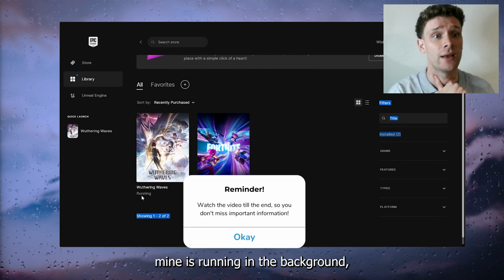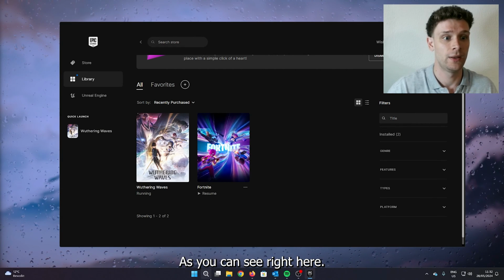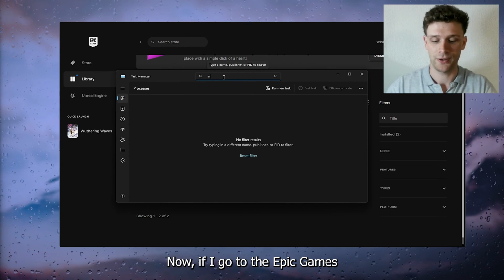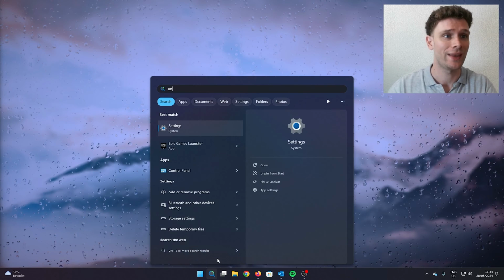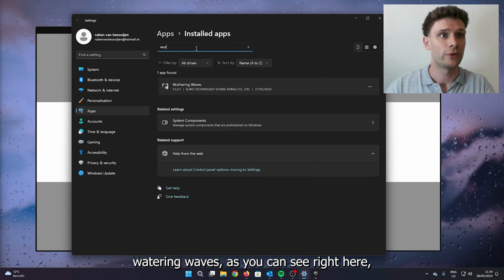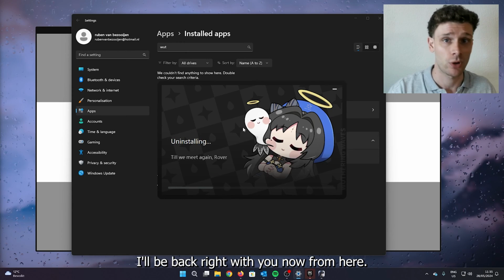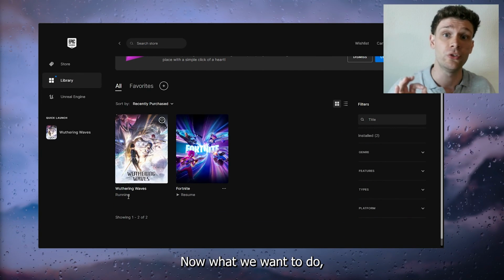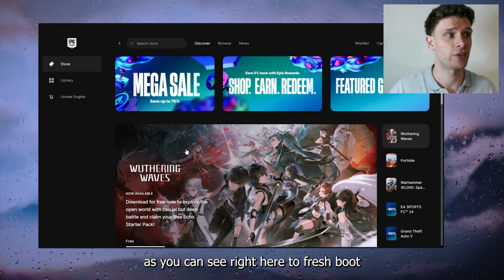How To Fix Wuthering Waves Running & Not Launching on PC - Full Guide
In this video, we'll guide you on how to fix Wuthering Waves not launching on your PC. Follow our step-by-step instructions to troubleshoot and resolve startup issues, ensuring you can get into the game without any hassle. Learn how to verify game files, update your software, and adjust settings to fix launch problems. Get Wuthering Waves up and running smoothly.